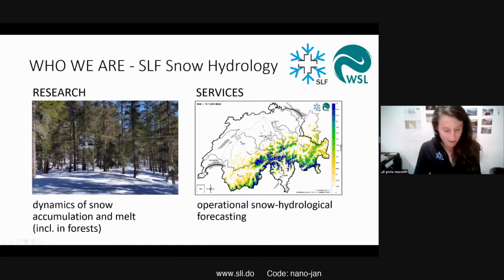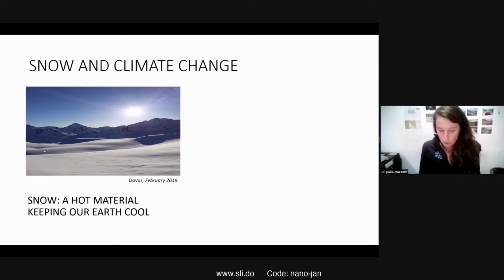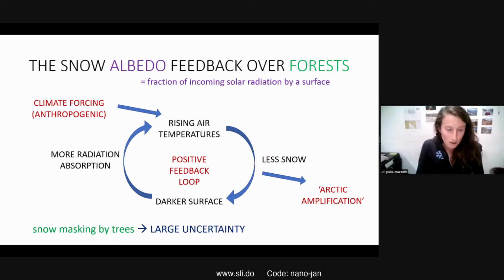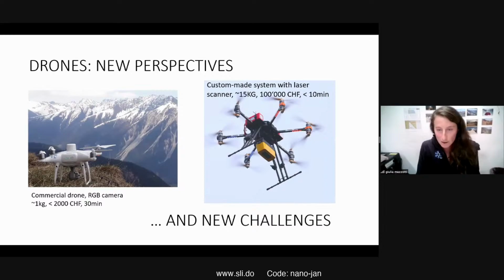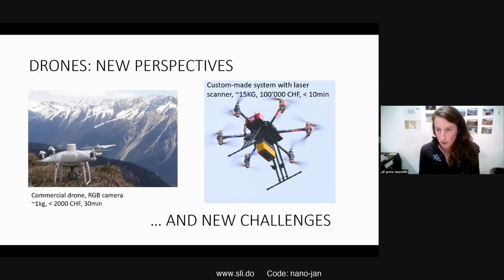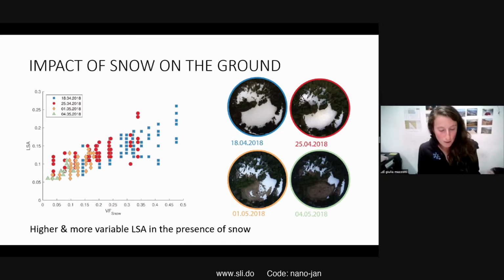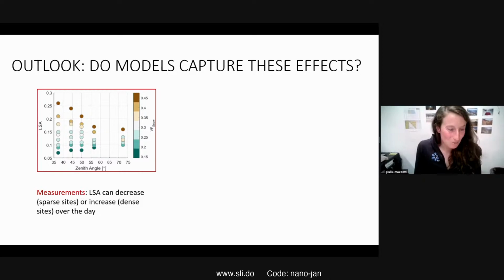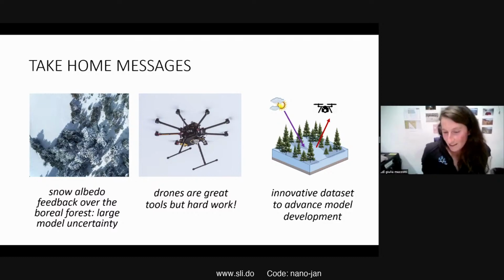nanoTalks: Using Drones to Study Climate Change - by Dr. Giulia Mazzotti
Presented by: Dr. Giulia Mazzotti, PostDoc at the WSL Institute for Snow and Avalanche Research SLF, Switzerland

High-latitude regions are experiencing rapid warming and, consequently, declining snow cover extents and duration.The impacts of these changes on ecosystem processes, hydrological regimes, permafrost thawing, and climate change itself, are potentially large but still poorly quantified. Drastically transformed high-latitude biomes will demand considerable adaptations from humans that live in and rely on these environments. Climate change projections aimed at predicting the consequences of rising temperatures are based on global-scale models, but the driving mechanisms of change can only be understood by examining small-scale environmental processes. Commercial drones equipped with a variety of sensors allow for detailed measurements over large areas, thus offering exciting new opportunities to study such processes and improve climate models. This nanotalk will outline the design of a drone system for land surface reflectivity (or ‘albedo’) surveys which was used to investigate the snow albedo feedback over boreal forests, a major uncertainty in current climate simulations.